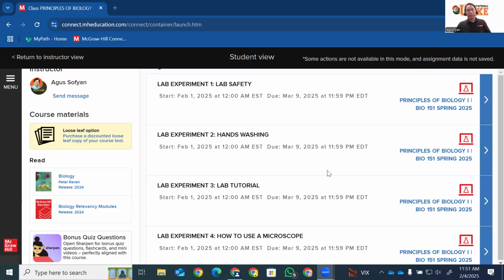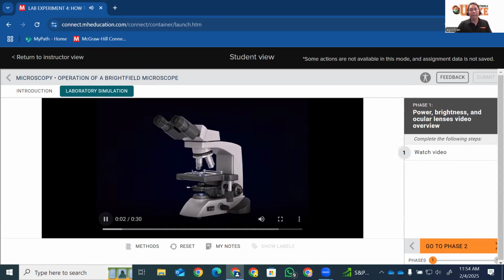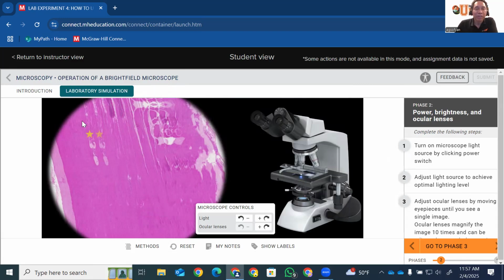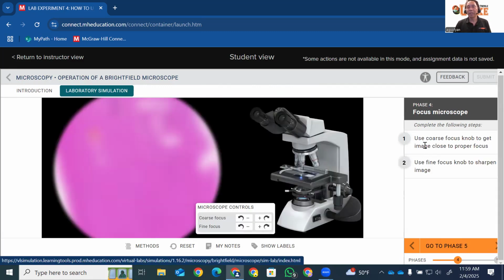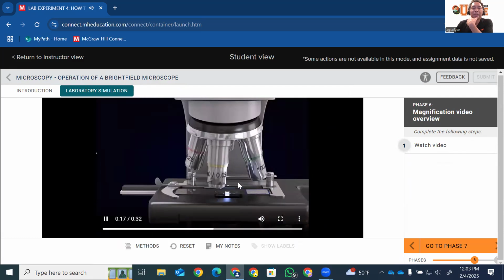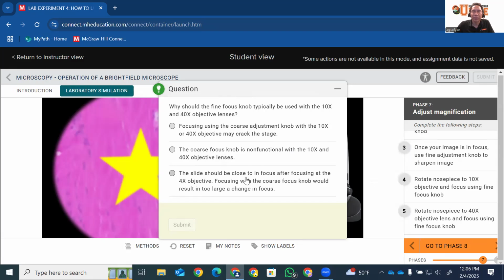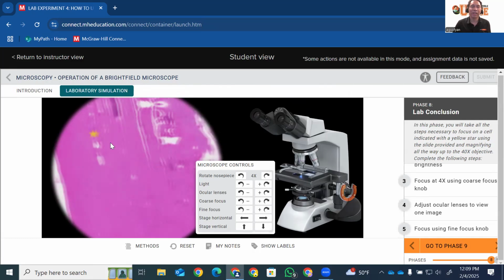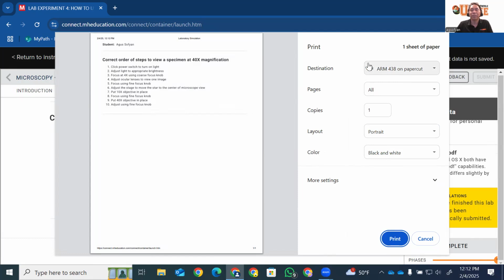Dr. Agus Sofyan - McGraw-Hill Connect Lab: How to Use Microscope